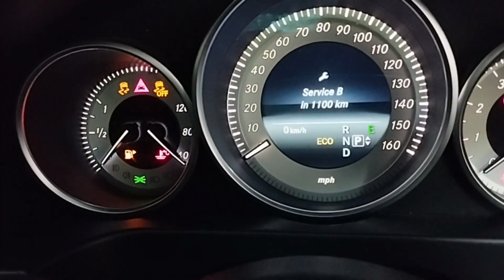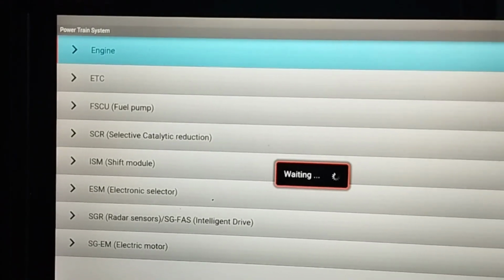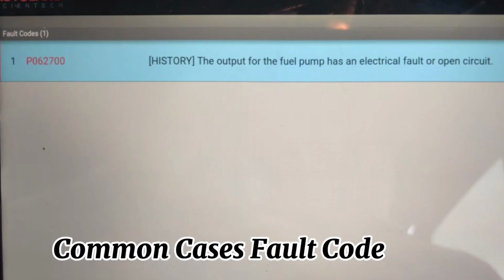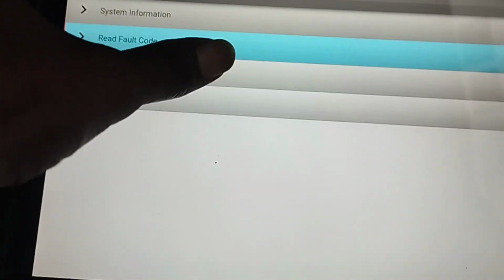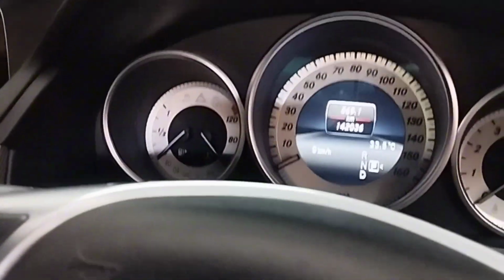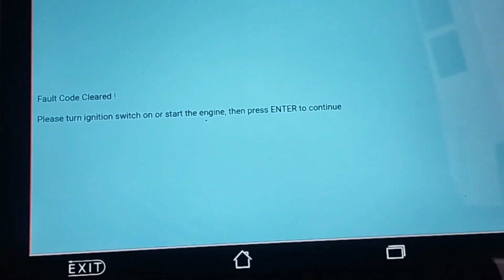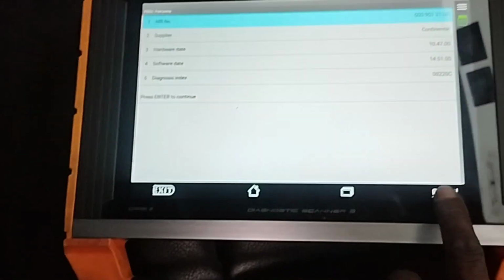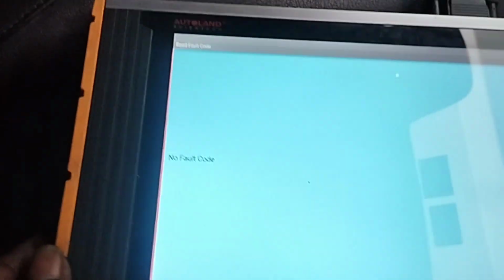Mercedes E-Class , How to fix code p0627 ! crank no start ! Starting problems solved !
Mercedes E-Class
How to fix code ,
p0627 fuel pump control circuit open ,
p0627 fuel pump control circuit malfunction ,
How to fix engine code p0627 ,
Mercedes E-250 ,
Mercedes W-212 ,
engine cranks but won't start problems ,
bad fuel pump symptoms ,
How to test fuel pump wiring diagram ,
how to test fuel wiring with multimeter ,
fuel pump control module location ,
How to test fuel pump pressure ,
How to test fuel pump pressure with pressure meter how to remove fuel pump ,
how to install fuel pump ,
reset fault code ,